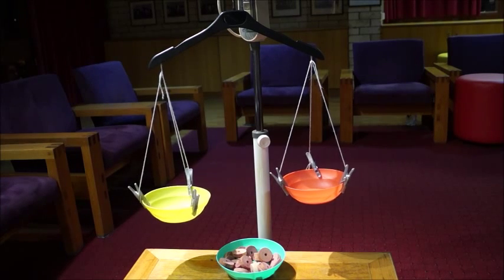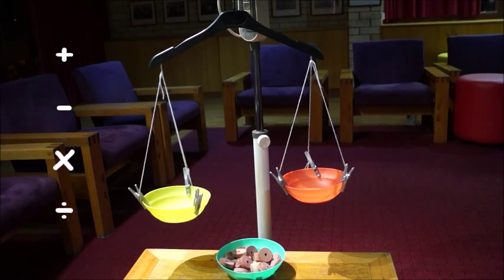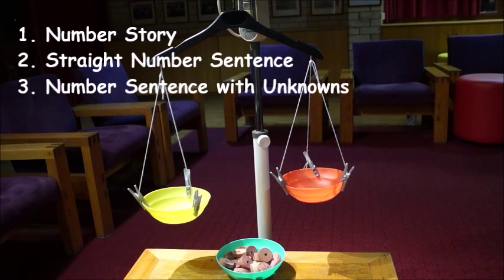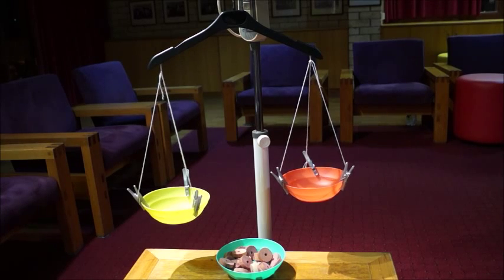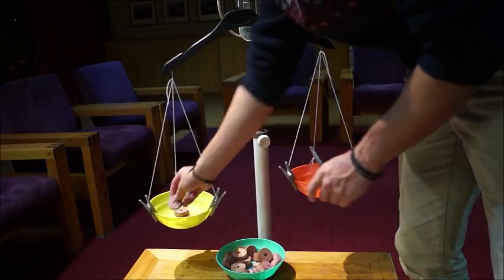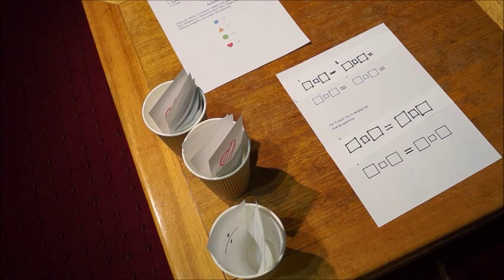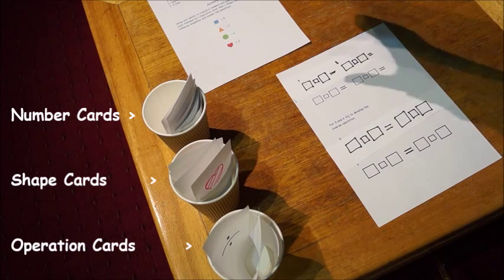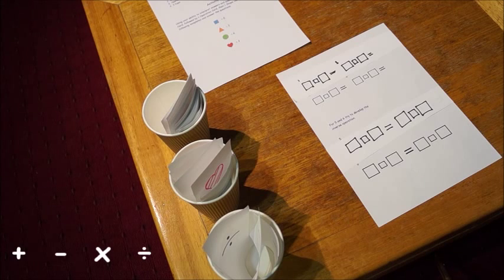EDME Assignment 2 Mathematics Prop Box